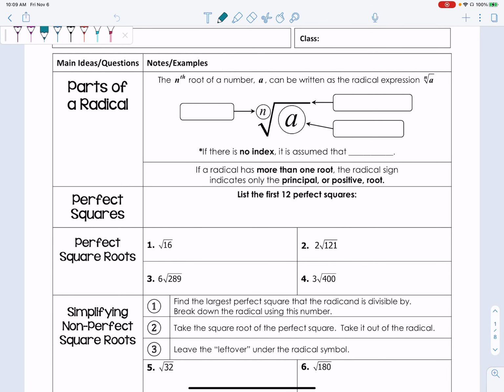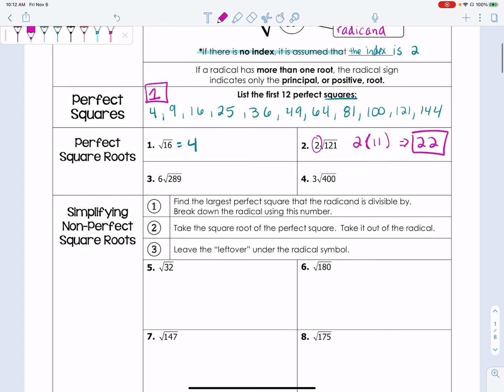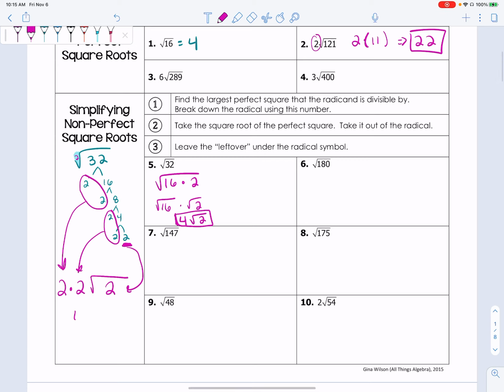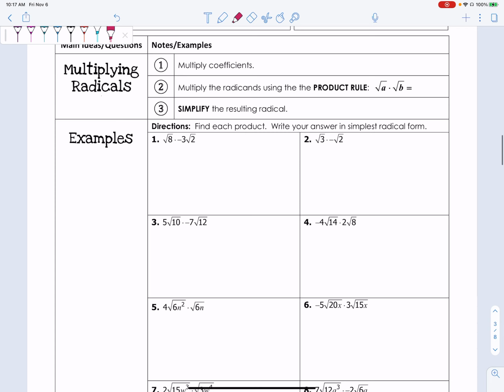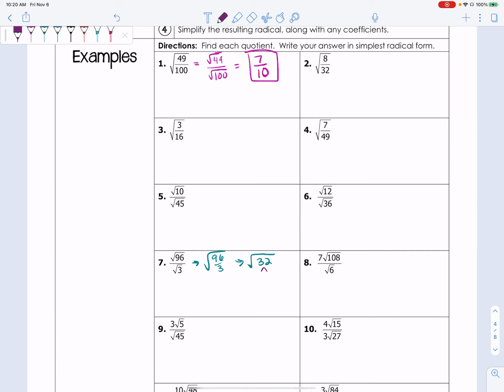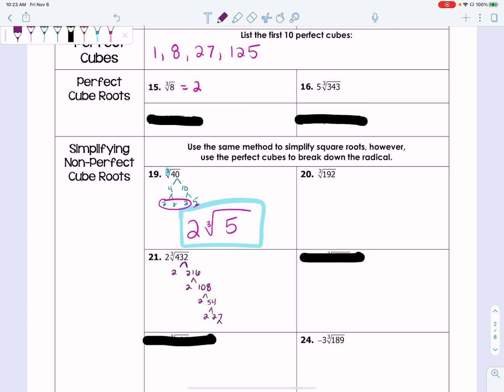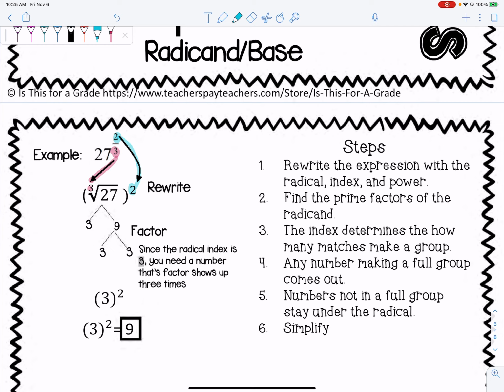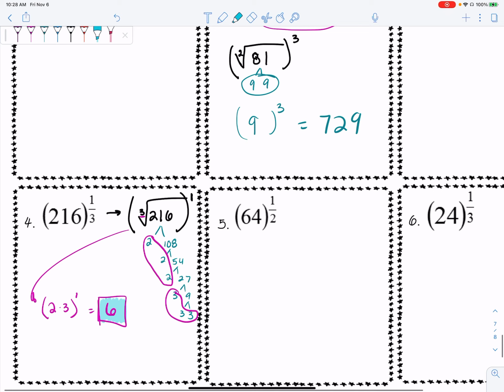Simplifying Radicals and Rational Exponents